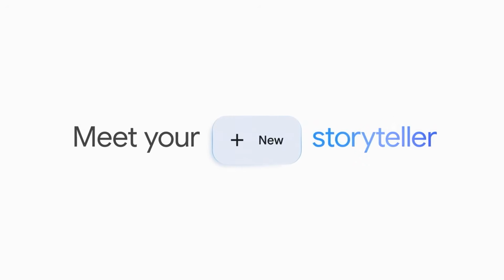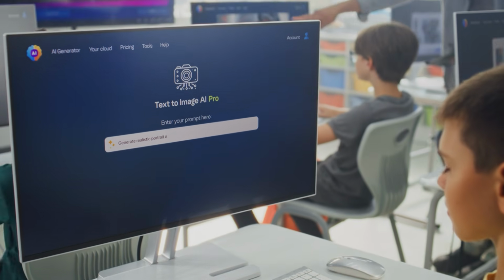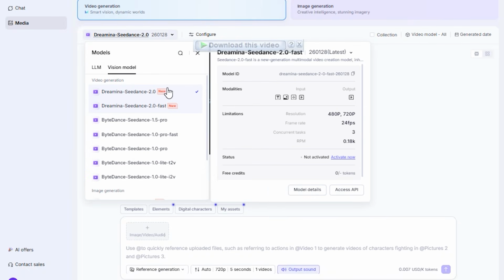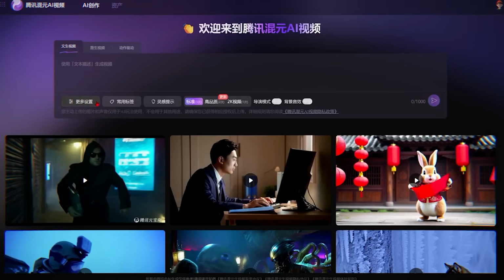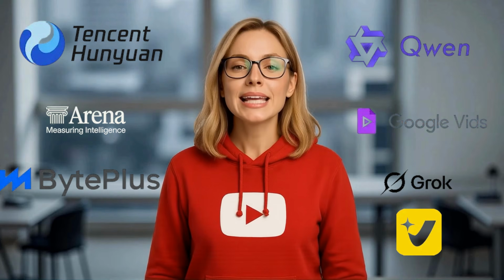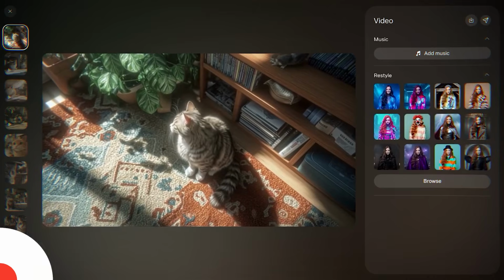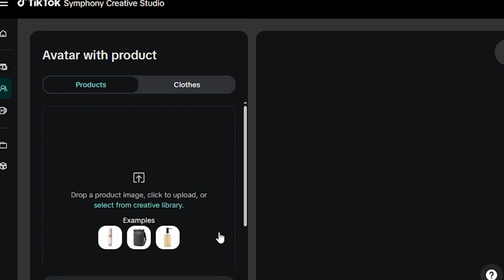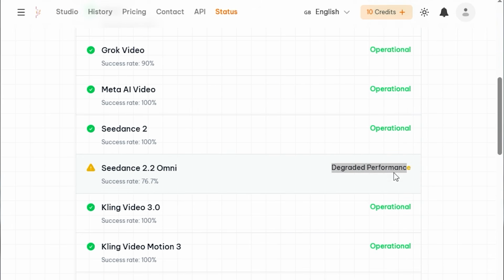I Tested Every “Free” AI Video Tool in 2026 — Only 3 Passed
Are free AI video generators actually free in 2026? After weeks of testing the most talked-about AI video tools online, this video breaks down which platforms truly let you create AI videos for free — and which ones hide behind credit limits, watermarks, daily caps, or surprise paywalls.

Featured tools include:
• Meta Vibes / Muse Spark
• TikTok Symphony Creative Studio
• Gemini Gen
• VEO 3.1 Fast
• Grok Video
• Google Vids
• Tencent Hunyuan Video
• BytePlus / SeaArt
• Quinn AI
• Arena AI

🔮 Want to grow your channel faster with AI?
Check out Tube Magic – your ultimate tool for AI-powered video ideas, titles, tags, descriptions & SEO!